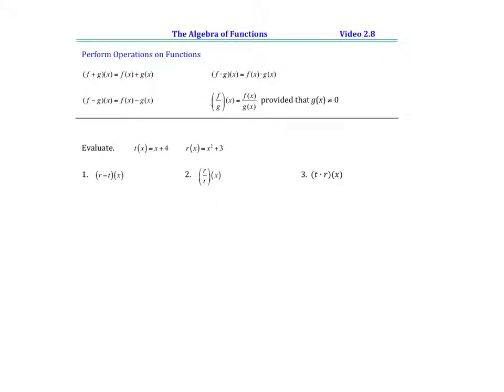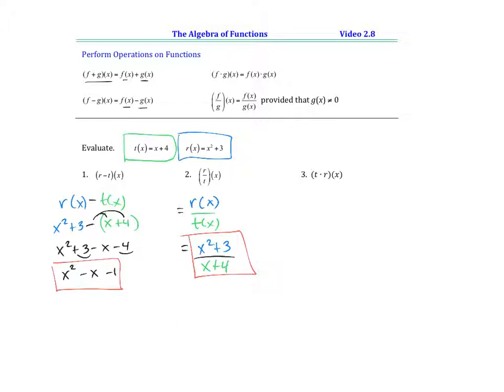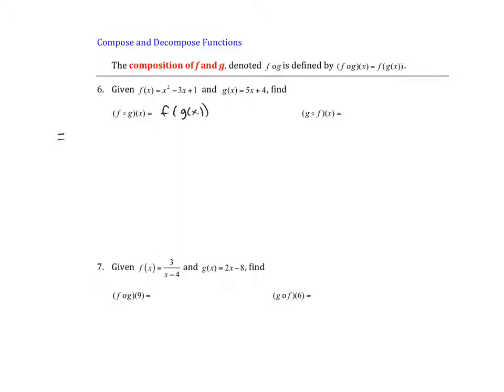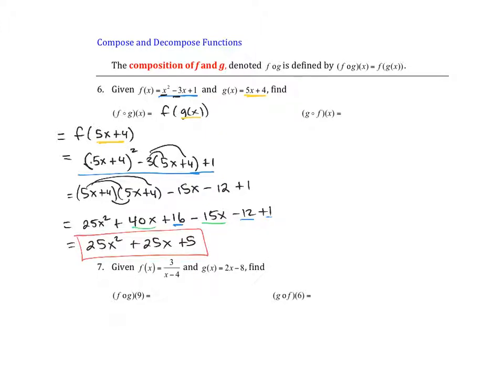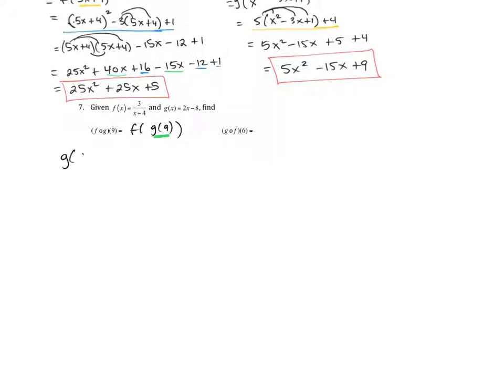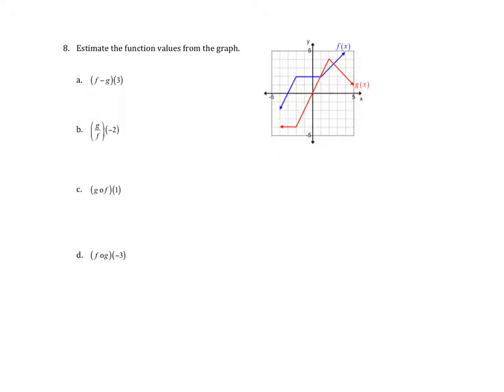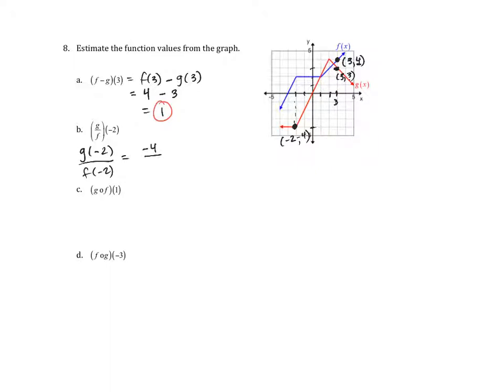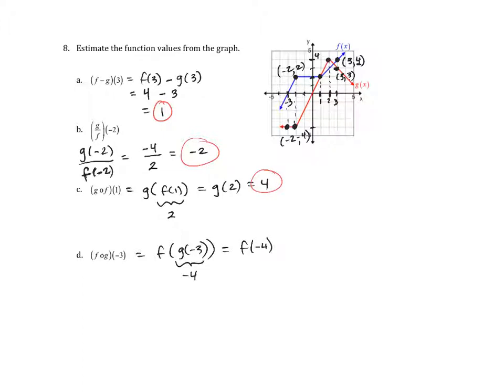2.8 - The Algebra of Functions